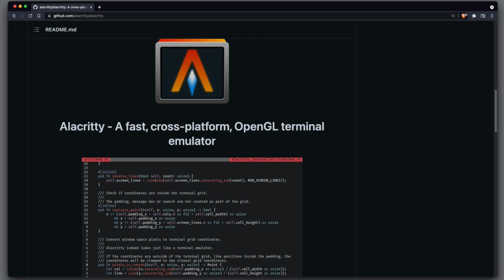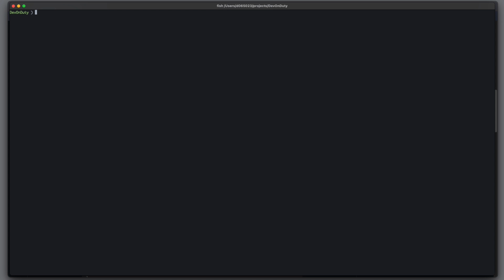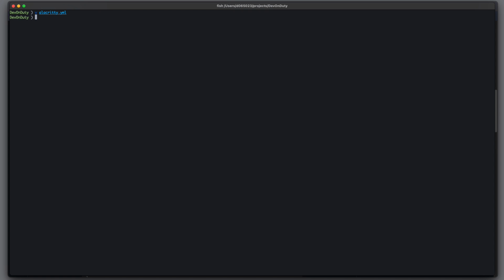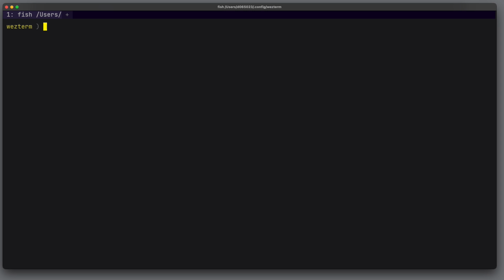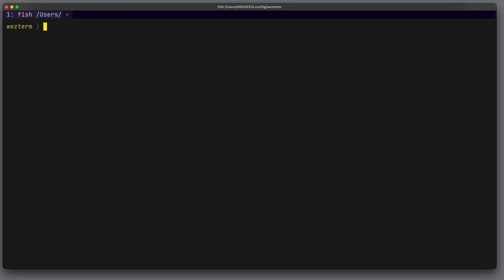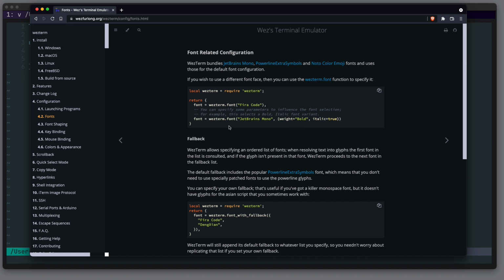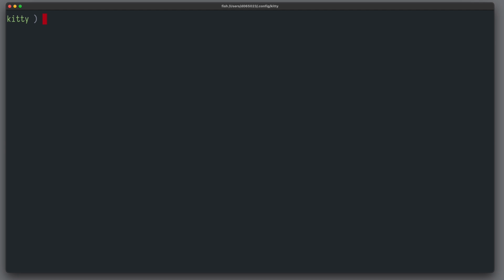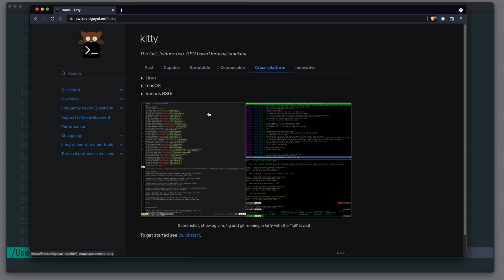Top 3 GPU-Accelerated Terminal Emulators